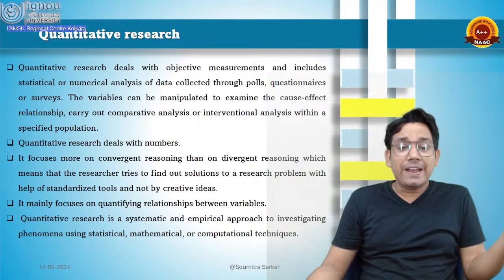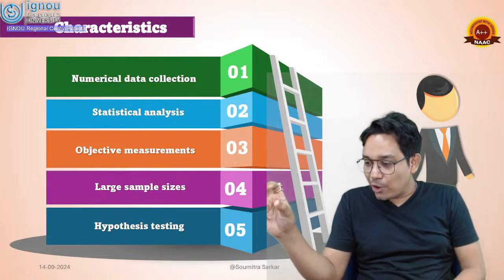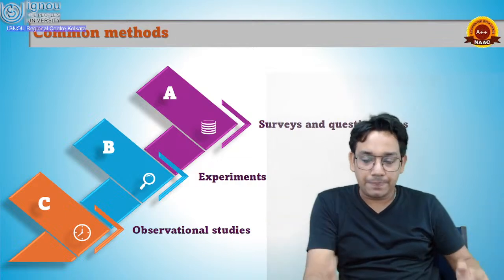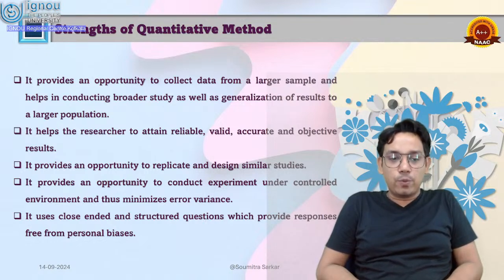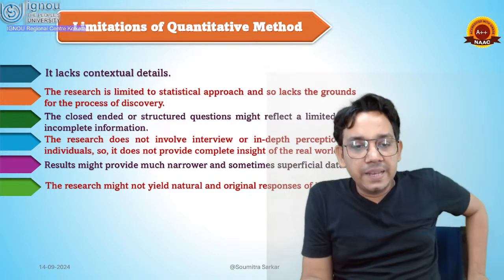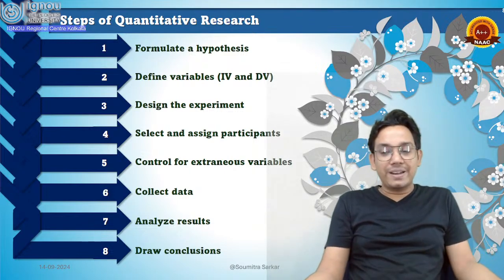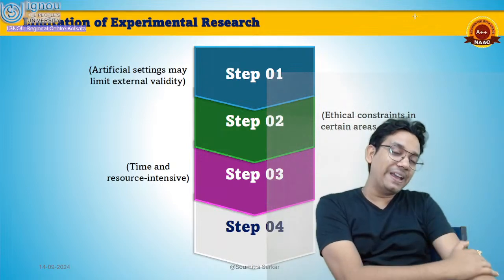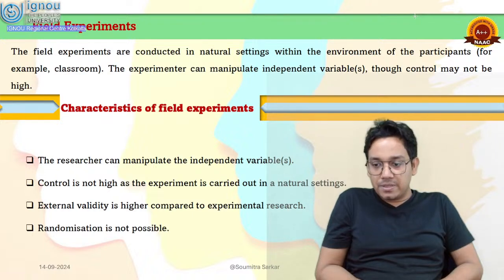MSO Research Methodology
Online Counselling
Quantitative Research
Mr. Soumitra Sarkar

Resource Person: Prof Anirban Dasgupta, IIT Guwahati. Student Account

MBA : Master of Business Administration

Ø  MBAFM : Master of Business Administration(Financial Management)

Ø  MBAHM : Master of Business Administration(Human Resource Management)

Ø  MBAMM : Master of Business Administration(Marketing Management)

The University has also launched the following need based new academic programmes in Open and Distance Learning mode:

1.      Post Graduate Diploma in Animal Welfare (PGDAW) (Fee: Rs. 5400)

2.      MA in Corporate Social Responsibility (MACSR) (Fee: 1st Year Rs. 7200 and 2nd Year Rs. 7200)

3.      PG Diploma in Corporate Social Responsibility (PGDCSR) (Fee: Rs. 7000)

4.      MA in Development Studies (MADVS) (Fee: 1st Year Rs. 6000 and 2nd Year Rs. 6000)

5.      PG Diploma in Development Studies (PGDDVS) (Fee: Rs. 5400)

6.      MA in Urban Studies (MAUS) (Fee: 1st Year Rs. 7200 and 2nd Year Rs. 7200)

 7.      PG Diploma in Urban Planning and Development (PGDUPDL) (Fee: Rs. 6000)